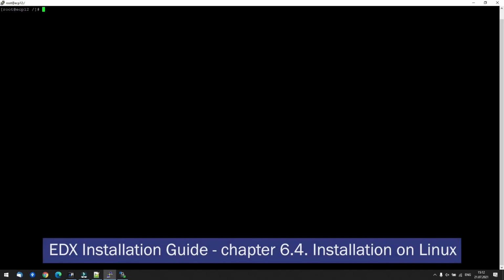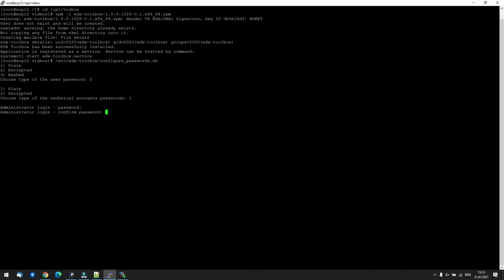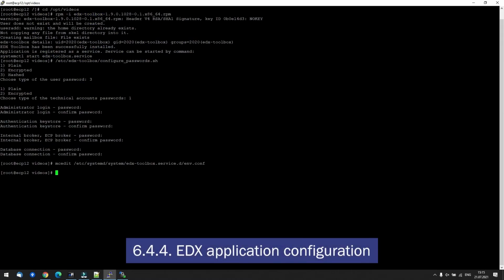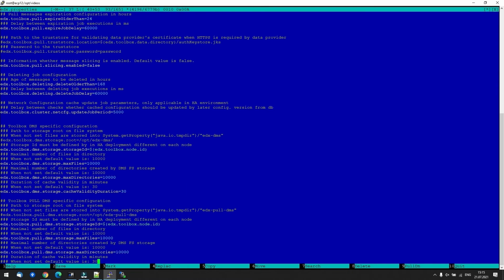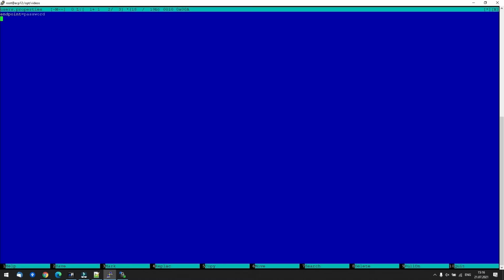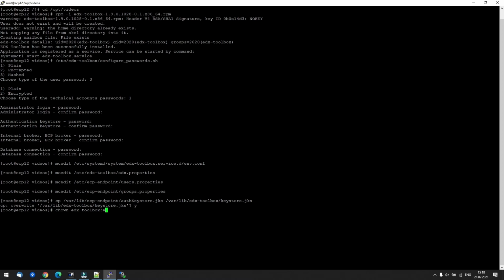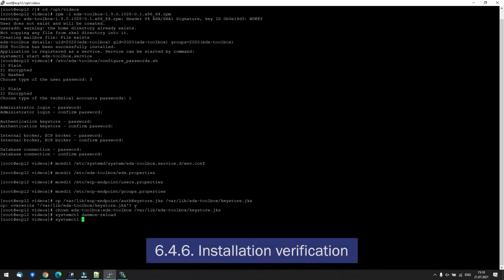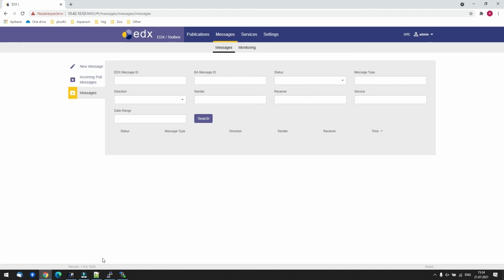13 Installation EDX Toolbox on Unix